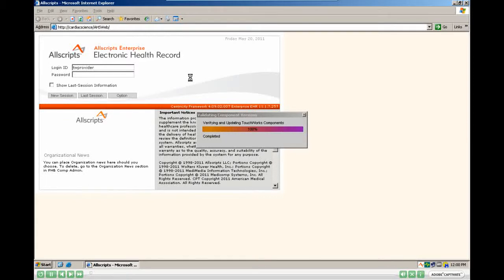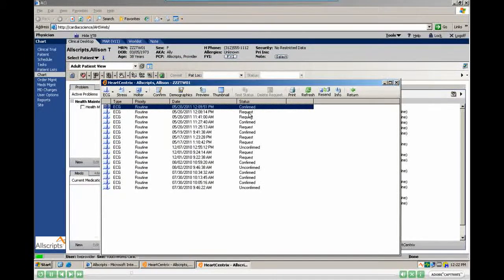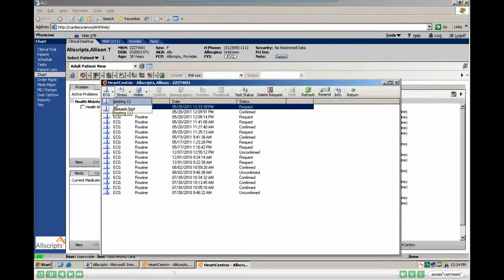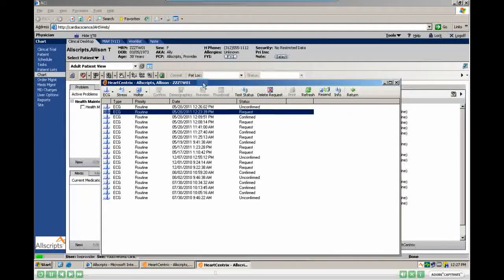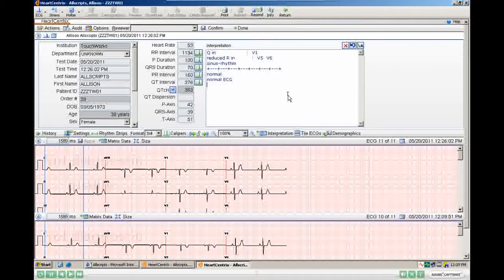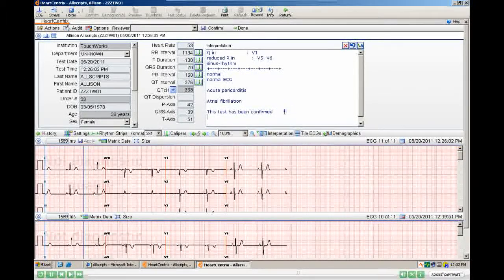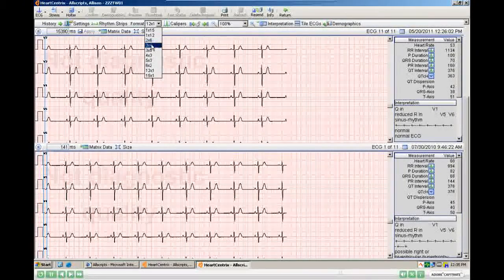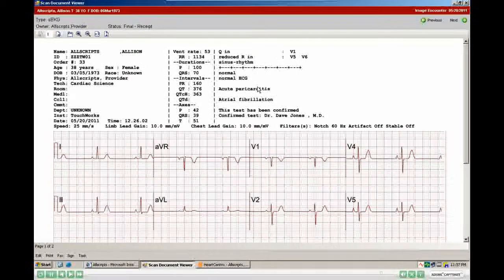Allscripts Enterprise - HeartCentrix Video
Play via web browser